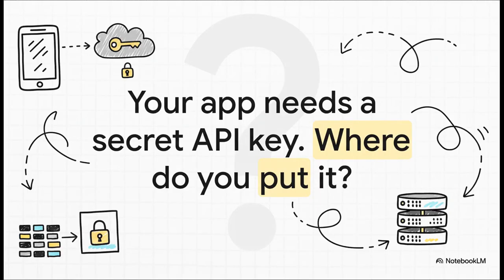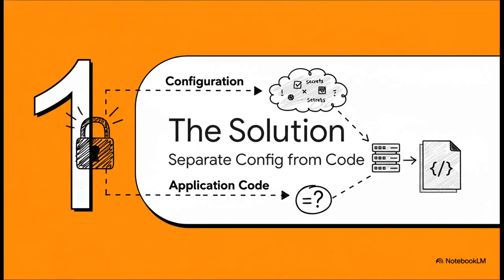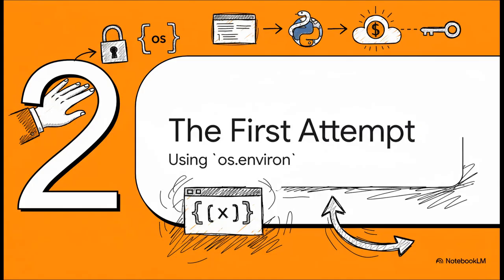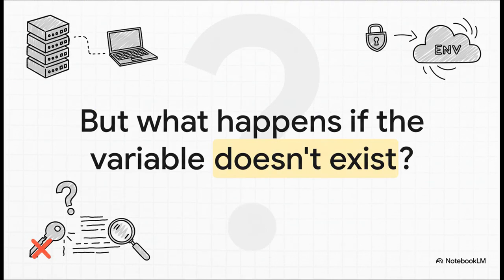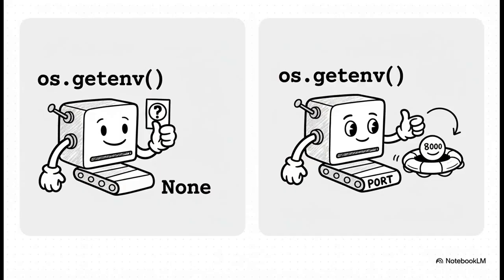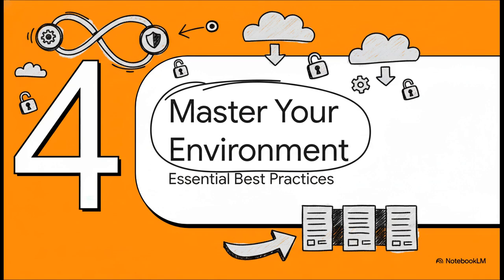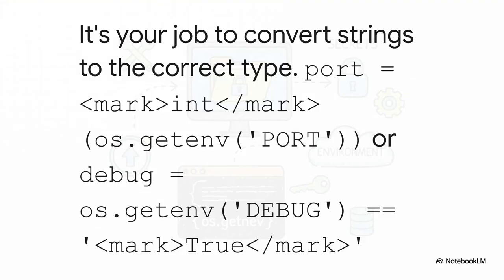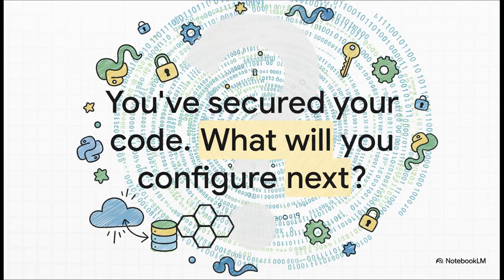Python - os Module (Environment Variables) - Session 38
Accessing system environment variables.
 os.environ and os.getenv().